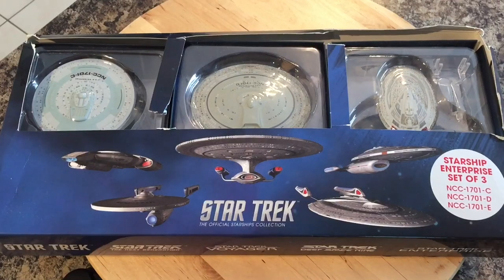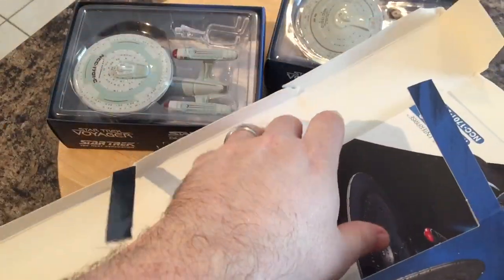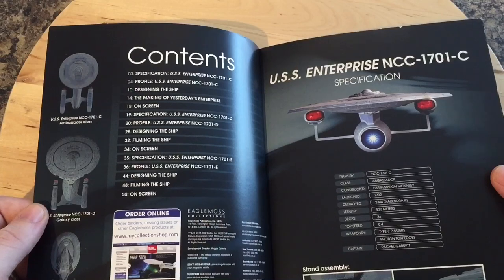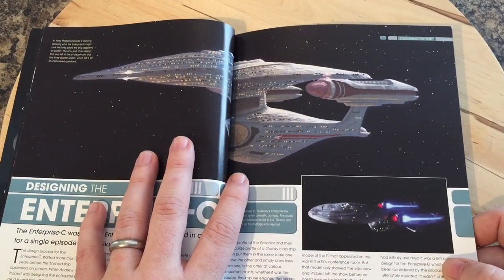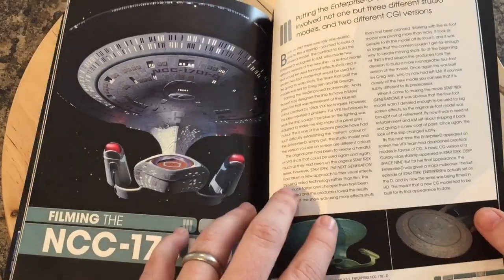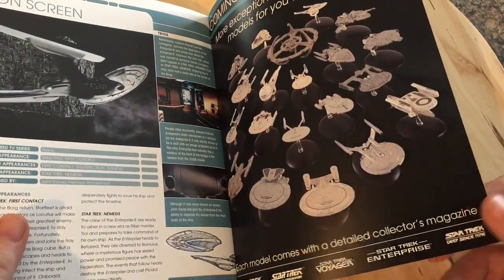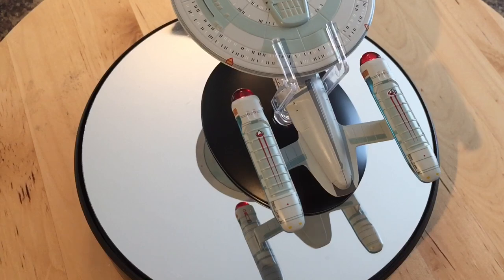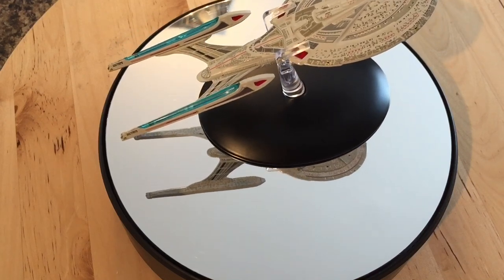Star Trek Starships Collection Enterprise Pack Review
Join me

Star Trek Starships Collection Enterprise Pac FULL REVIEW

This episode deals with the Enterprise C - D - E

Cya